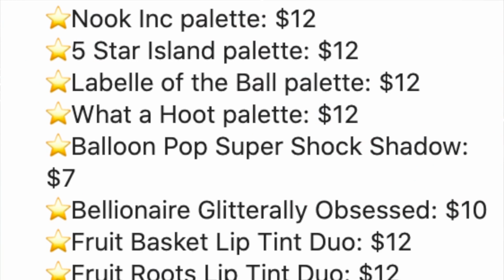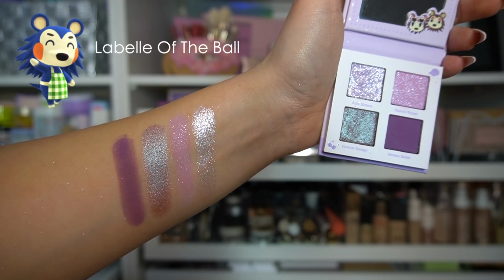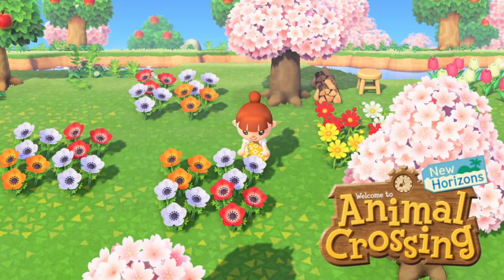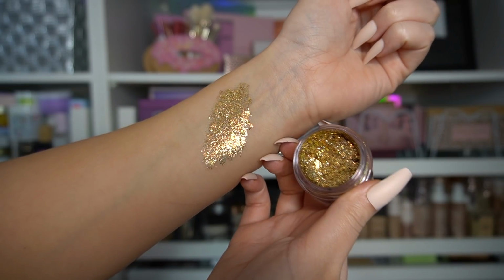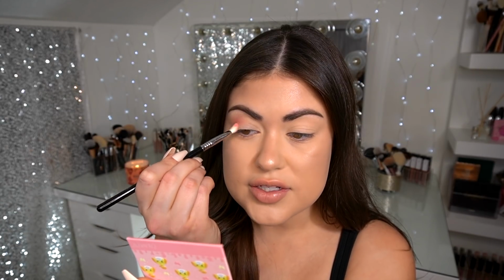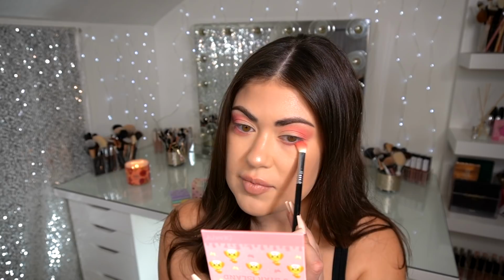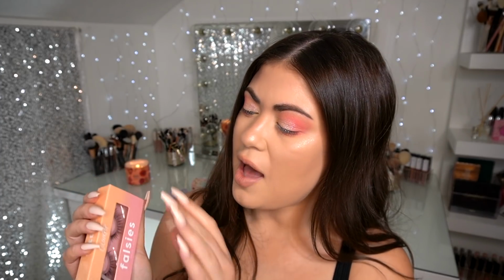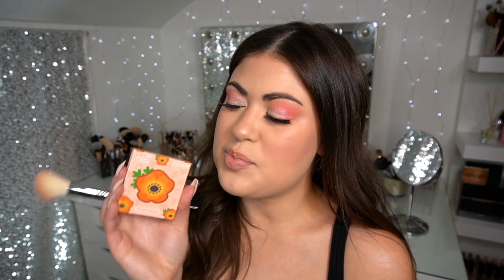COLOURPOP x ANIMAL CROSSING COLLECTION 🐶 review & swatches! 🌲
COLOURPOP x ANIMAL CROSSING is here!! 🐶 I don’t know how tf I would have got through 2020 without animal crossing in my life. I am so obsessed and so excited for this new collection!! 🍃 If you are too please give this review a thumbs up! And let me know which palette I should play around with next 🌼

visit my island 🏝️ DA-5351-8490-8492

→ PRODUCTS

🐶 True Friends Palettes - $12 each

🌼 Just A Tint Mini Lip Duos - $12 each

🌷 Blush Compacts - $12 each

💰 Bellionaire Gliterally Obsessed Glitter Gel - $10

🎈 Balloon Pop Super Shock Shadow - $7

→ OTHER

SWATCH STENCILS:

→ EQUIPMENT